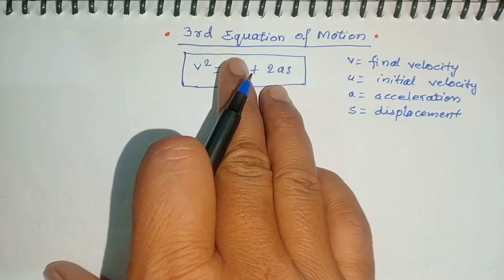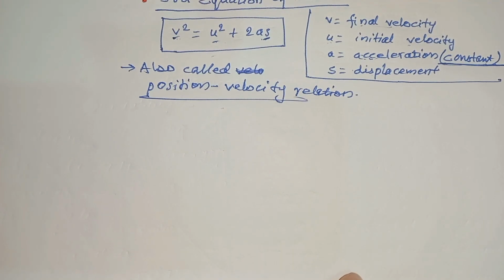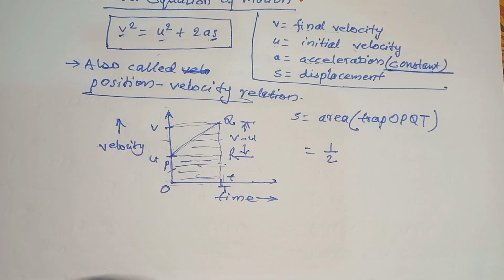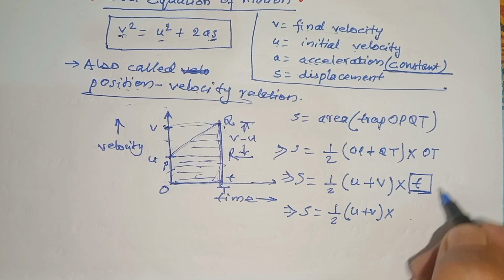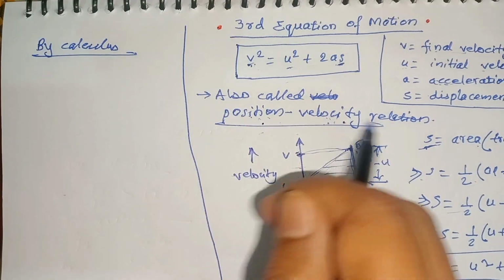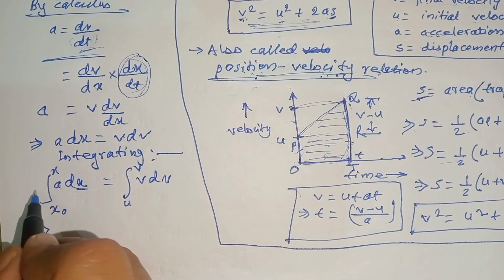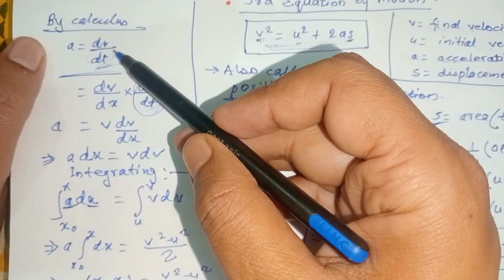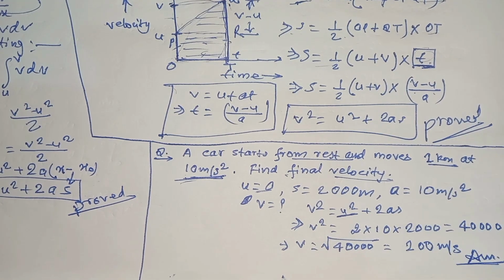"Understanding the 3rd Equation of Motion: Formula, Derivation and Applications"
Video Title: "Understanding the 3rd Equation of Motion: Formula, Derivation and Applications"
3rd equation of motion class 11 by graphical method
3rd equation of motion class 11 by calculus method
3rd equation of motion by calculus method class 11 physics
3rd equation of motion class 9 by graphical method
equation of motion class 9
equation of motion class 11
equation of motion derivation
equation of motion by graphical method
equation of motion by calculus method
"Dive into the 3rd Equation of Motion with our comprehensive guide! Learn the formula, explore real-world applications, and master physics concepts in this easy-to-follow YouTube video. Perfect for students and science enthusiasts!""Unlock the secrets of the 3rd Equation of Motion with this comprehensive YouTube video tutorial designed for students, educators, and physics enthusiasts alike! Dive deep into the formula (v² = u² + 2as) and uncover its critical role in kinematics, bridging the concepts of initial velocity, final velocity, acceleration, and displacement. In this extended guide, we’ll walk you through step-by-step derivations, practical examples—like calculating the speed of a car or the motion of a falling object—and real-world applications that bring the theory to life. Whether you’re gearing up for exams, brushing up on foundational physics, or simply curious about how objects move, this video offers clear explanations, helpful visuals, and expert insights to enhance your understanding.